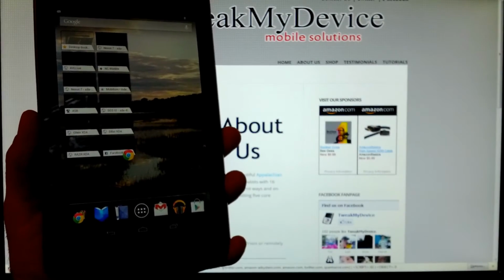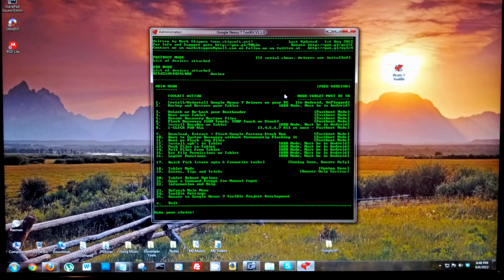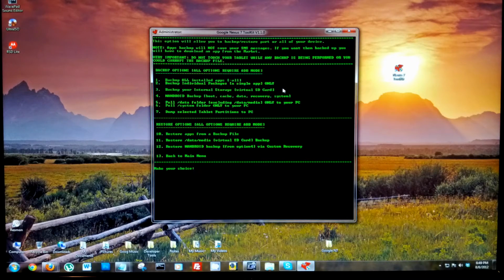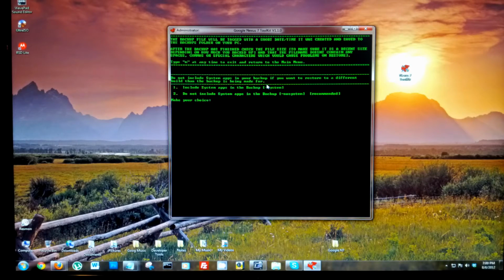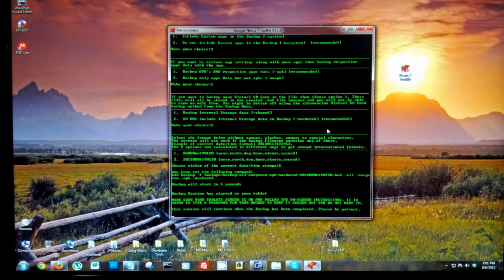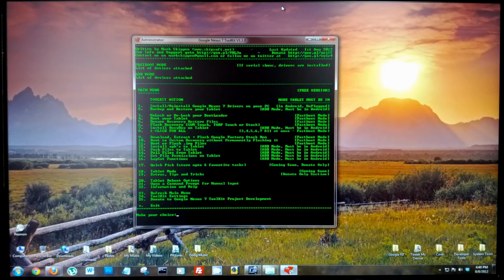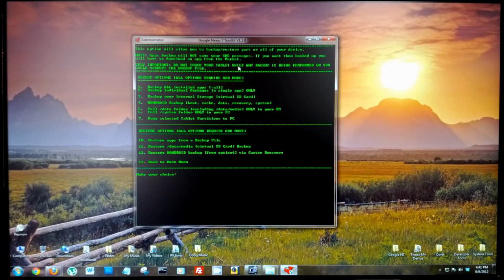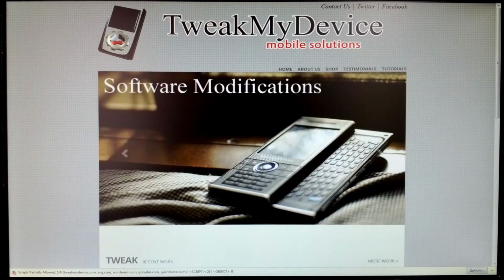[BAS] 2: Nexus 7 Backup Android Apps with Toolkit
Before you begin tweaking it's important to backup your saved app data. The Nexus 7 Toolkit can perform several different types of backups, and we'll demonstrate backing up installed apps. One benefit of this toolkit is that the backup files are stored on your PC and don't consume precious device space.